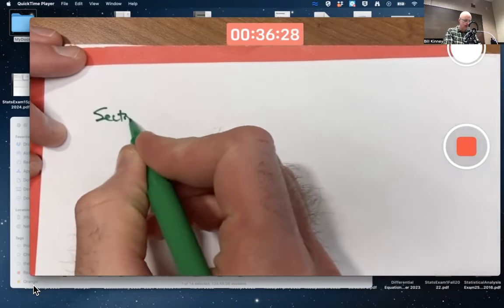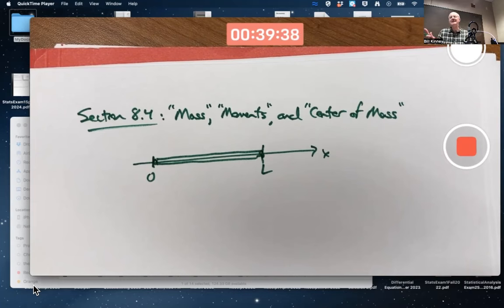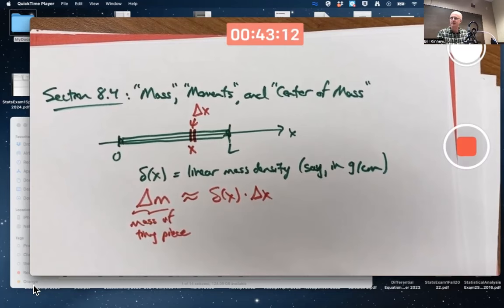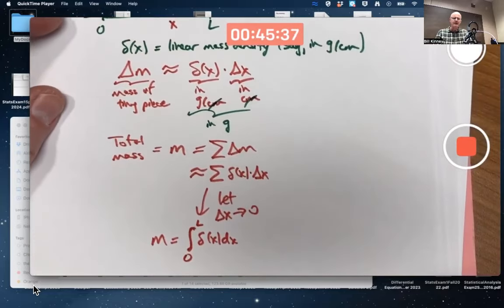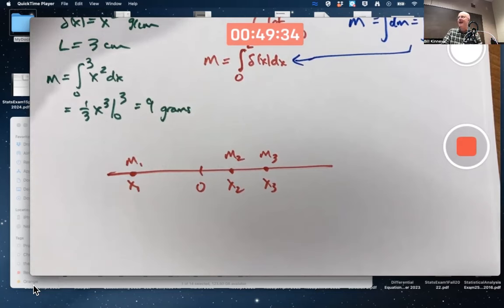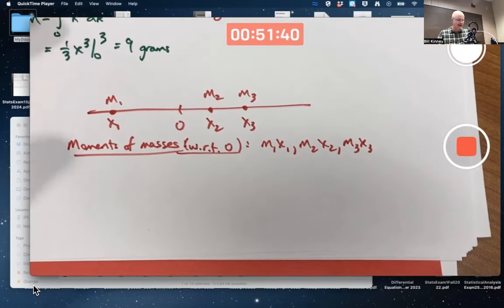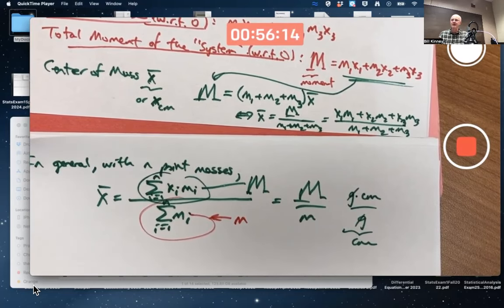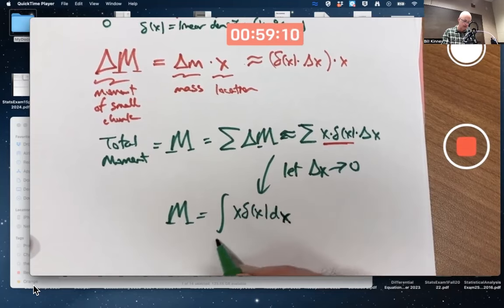Calc 2, Lec 16B: Thin Rod & Discrete Masses, Moments, & Center of Mass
Given a density function δ(x), say in grams/cm, for a thin rod, the mass of the rod is the integral m= ∫dm= ∫δ(x)dx (use either Riemann sums or infinitesimal equations to derive this). We want to find the center of mass. To derive the equation, use the law of the lever, first on a system of discrete particles. This gives a "balance" equation in terms of the moments of the particles, which can be solved for the center of mass. We can generalize this to a thin rod, giving a moment about the origin of M=∫xdm= ∫xδ(x)dx. Then the center of mass of the thin rod is x̄=M/m.